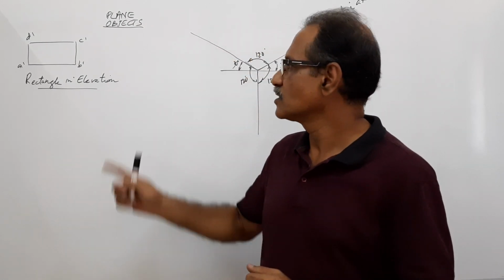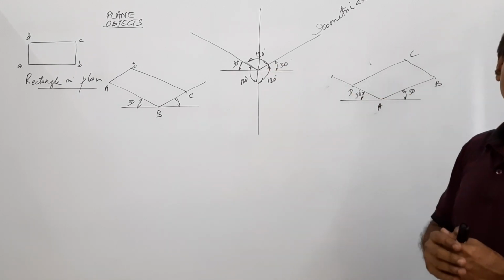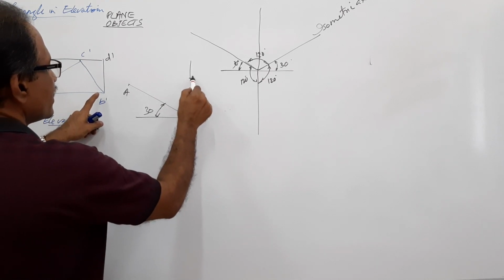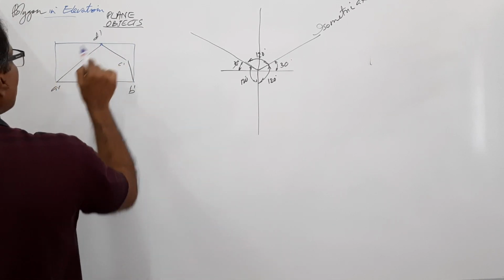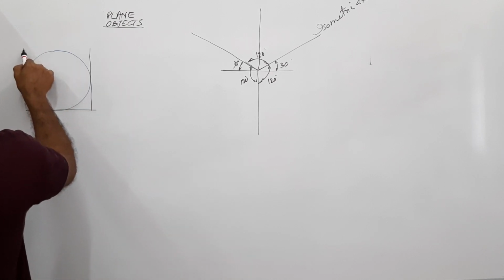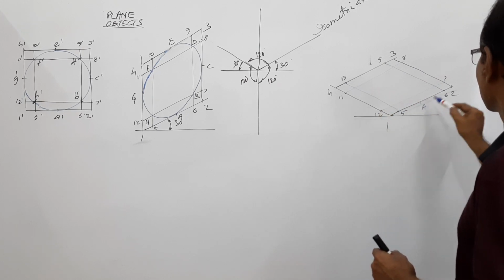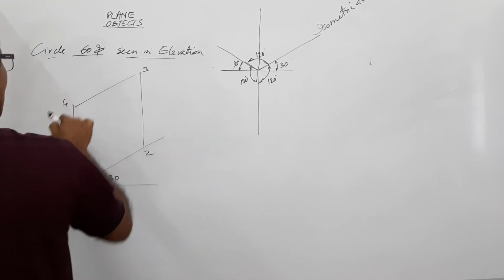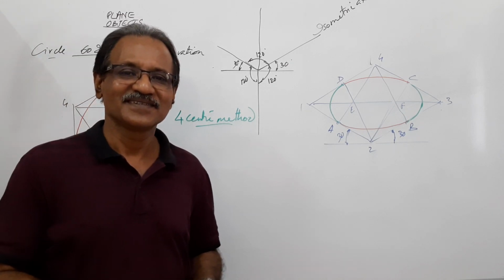ISOMETRIC PROJECTION -2, Isometric views of plane figures by Prof. Vinodkumar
Isometric views of plane figures such as rectangles, triangles, polygons and circles seen in elevation and plan.